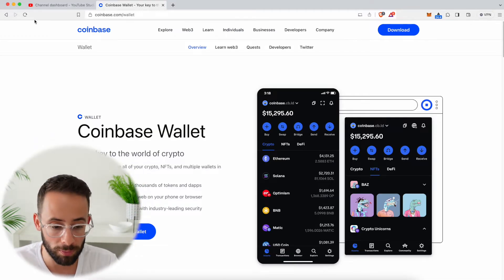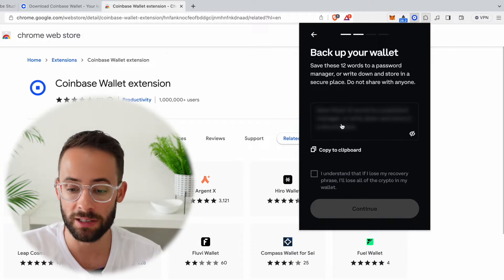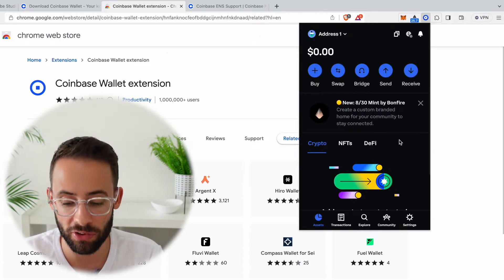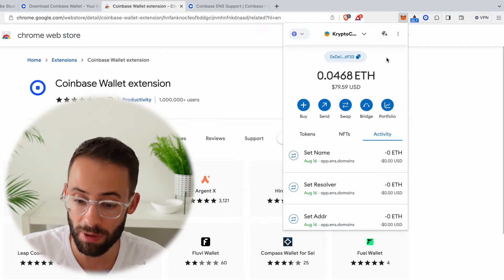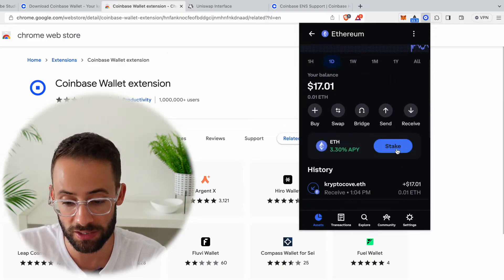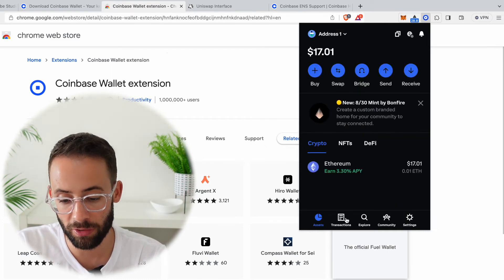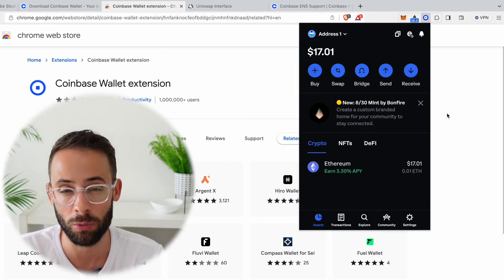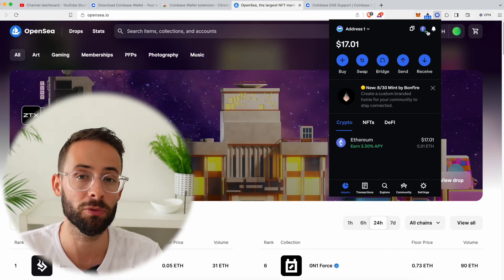Coinbase WALLET Tutorial (Full Walkthrough)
In this tutorial, I show you how to download, set up, and start using the Coinbase wallet.

This wallet can be used as a browser extension OR on a phone. It's a good alternative to metamask because it gives self-custody over your crypto and is compatible with pretty much every web3 application.